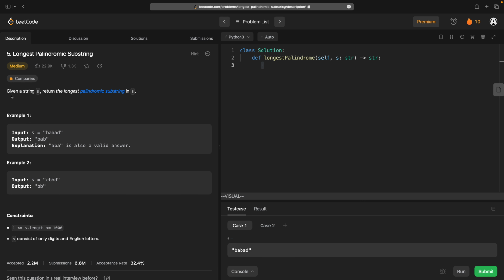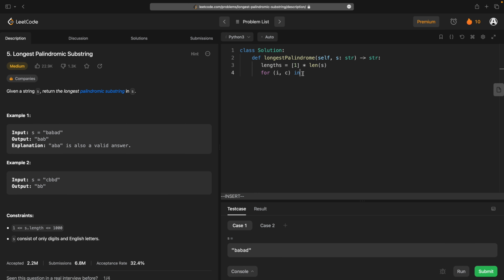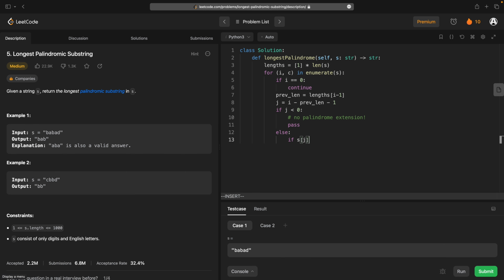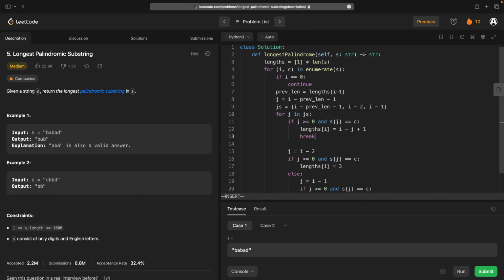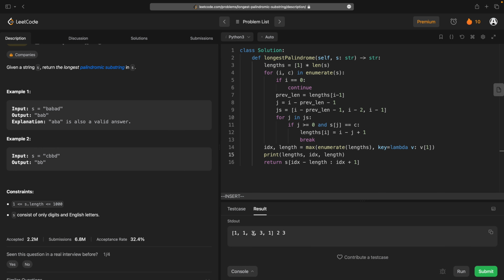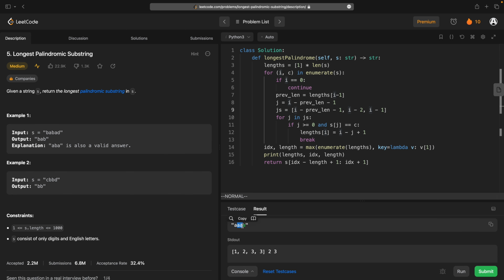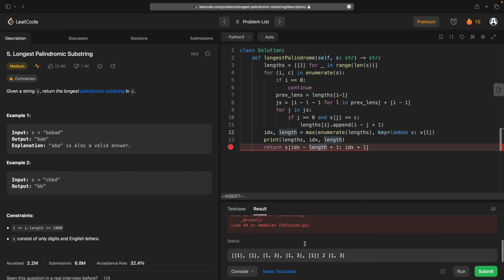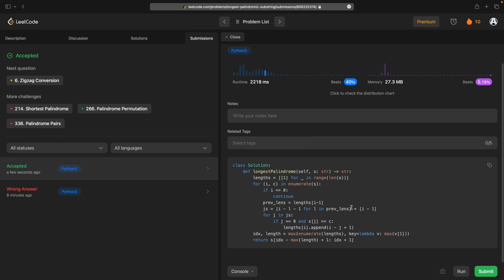Sneaky Evens... – Longest Palindromic Substring – Leetcode 5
In the words of every TV cook ever, here's one I prepared earlier.